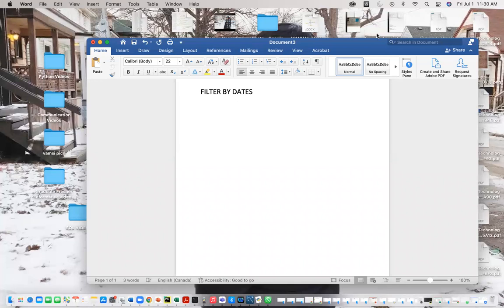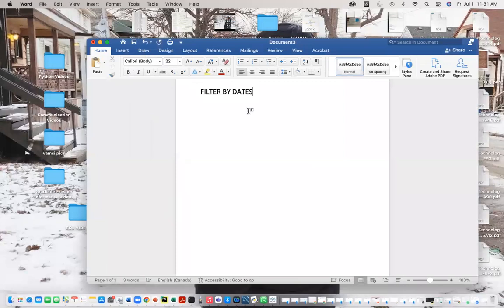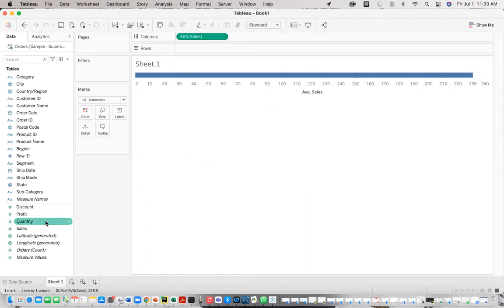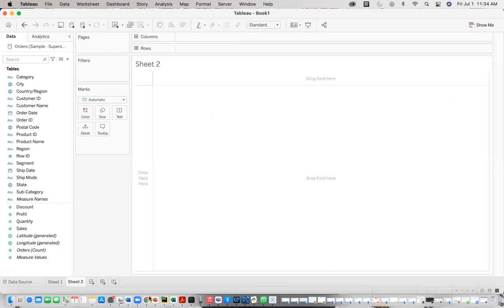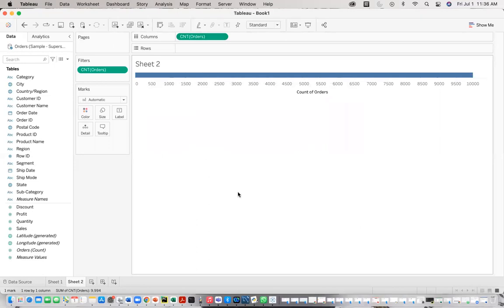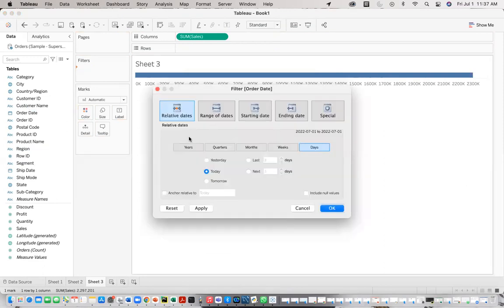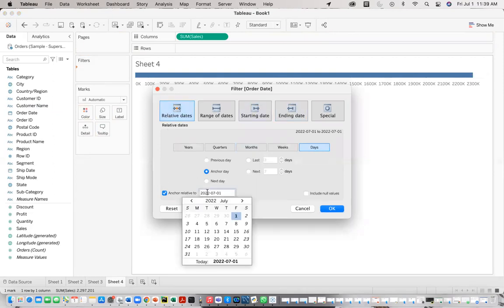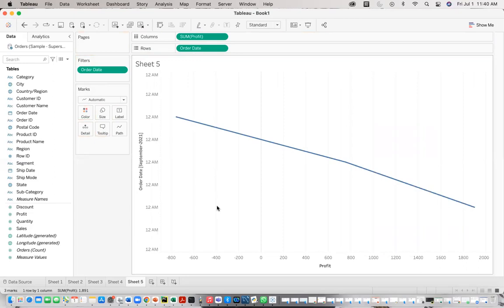Filter By Dates In Tableau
Dates Filter with clear demonstration